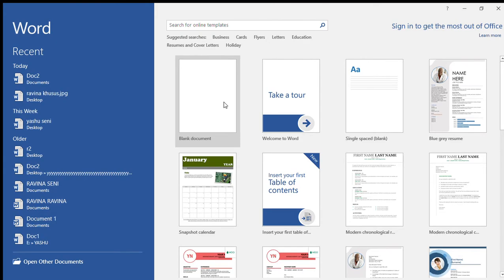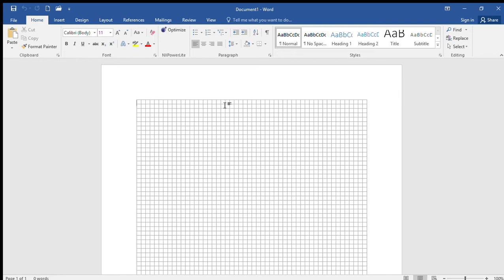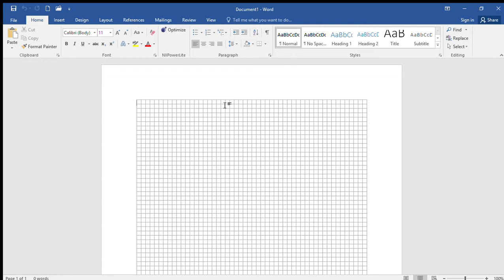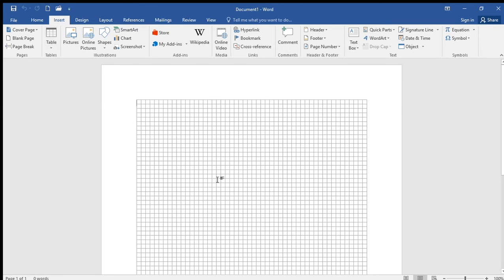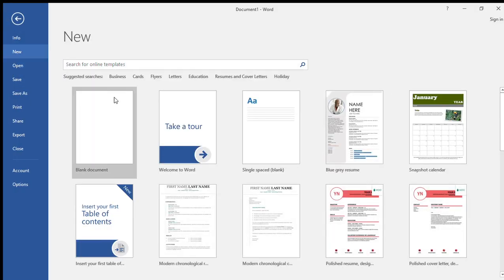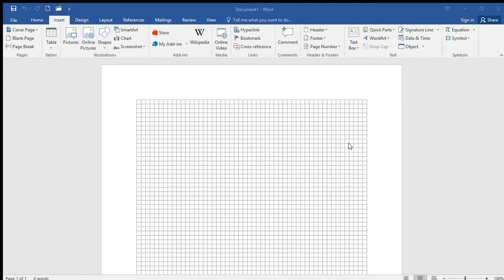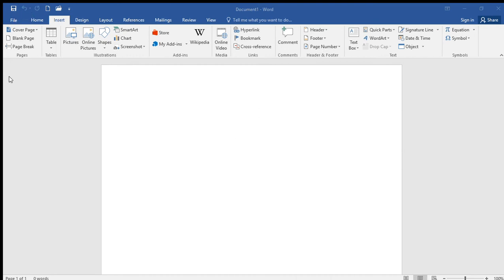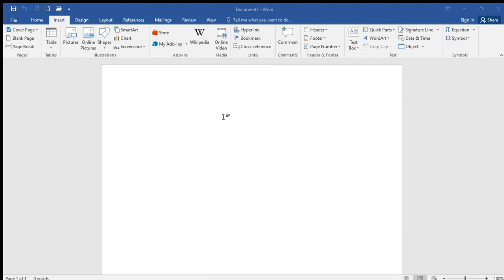How to remove Grids In Microsoft Word (Blue Grids When Open Microsoft Word) Window 10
SORRY GUYS, THIS HAS BEEN AN OLD VIDEO. HERE IS THE NEW LINK WITH UPDATED VIDEO ABOUT THE GRID . TQ

Register here to start mining Sweat coin for free using your phone.

Hi guys, this video is to show you'll how to remove grids everytime when you open your microsoft office. I know its irritating when you can't find a way to solve this problem. Well here a good news. It's easy to remove it and get back to normal.